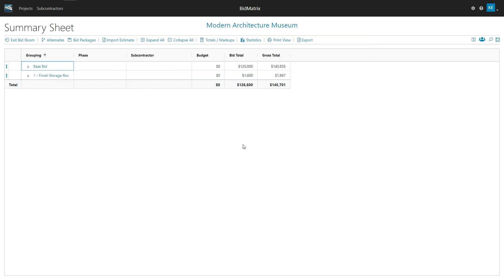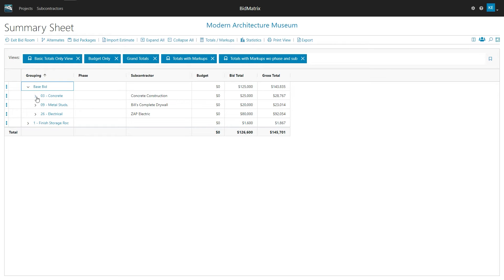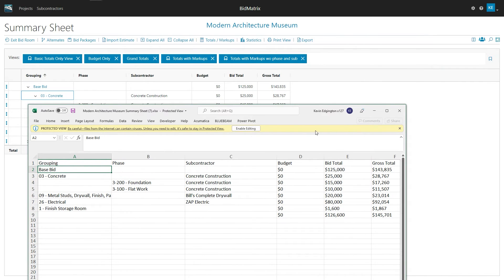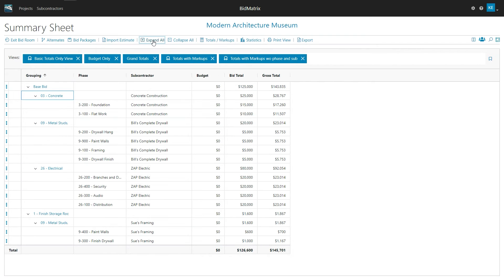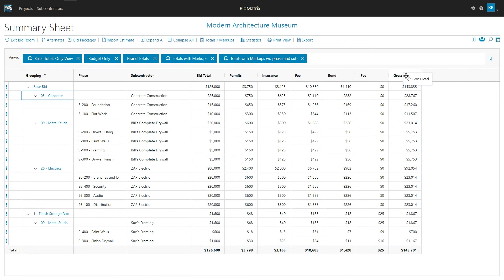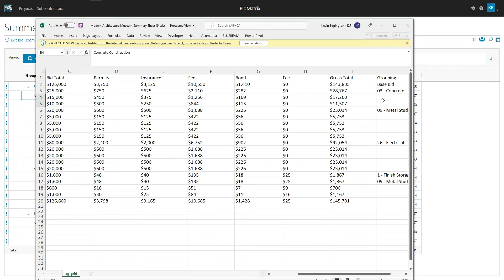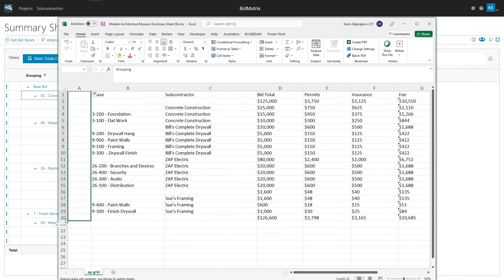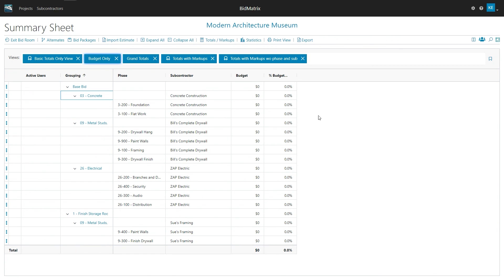450 | Export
In this video, learn how to export your project in BidMatrix. Have questions? Sign up for a free Ask Richard account and get expert advice on Sage Intacct